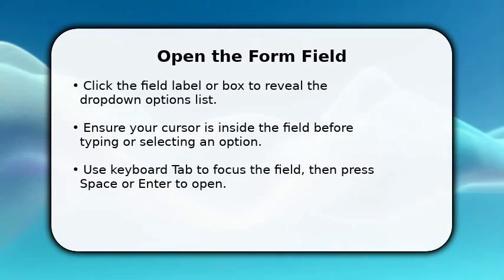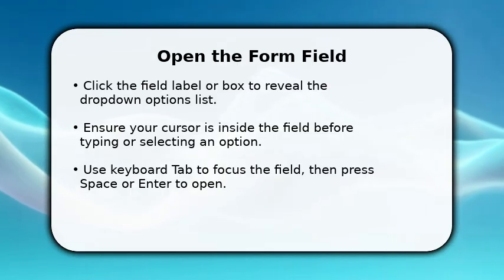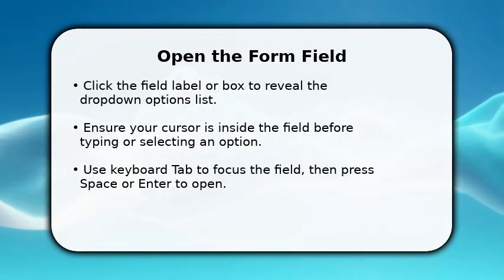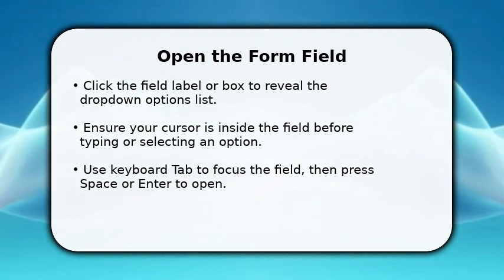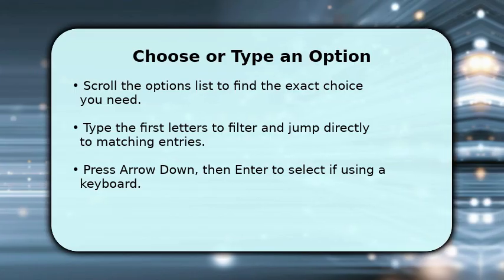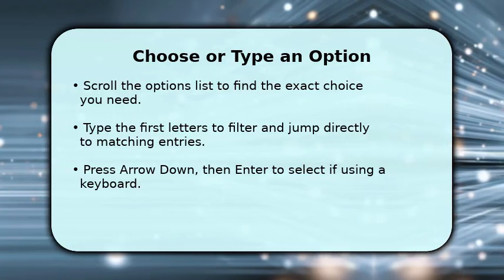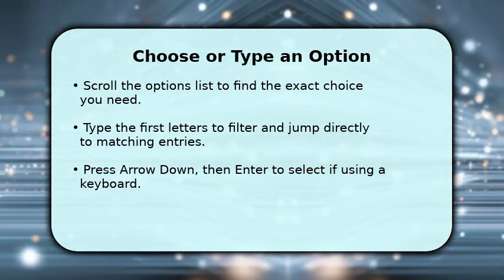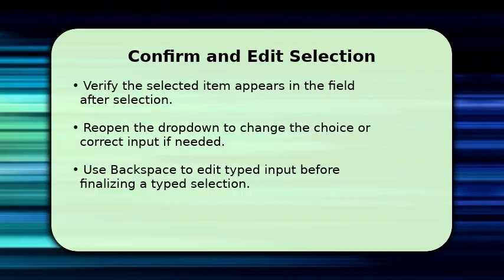How to Use Drop Down (easy Method)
How to Use Drop Down (easy Method) | 🔒 Surfshark VPN Deal — Stay private and secure. $1.99/mo + 3 Months Free ▸

Discover the simple steps to master drop-down menus on your device. This video guides you through setting up and using basic dropdown functions, enhancing user experience with ease.

how to use, drop down menu, easy method, setup instructions, user interface